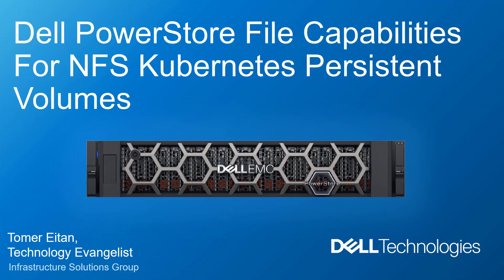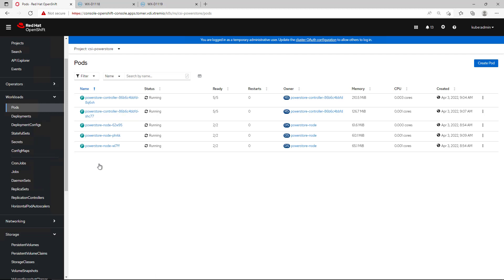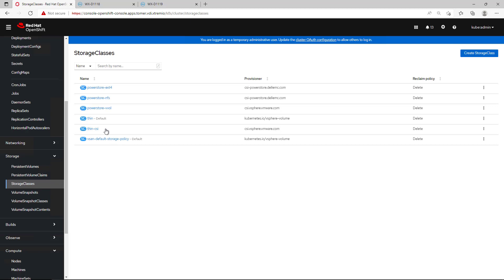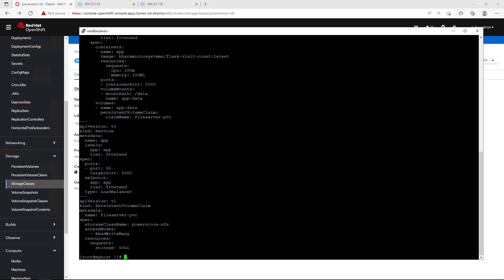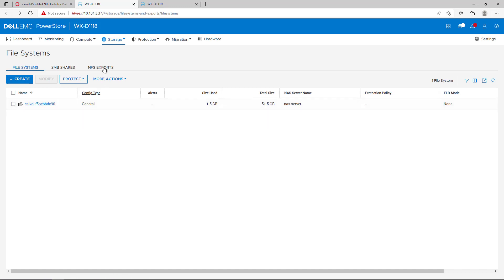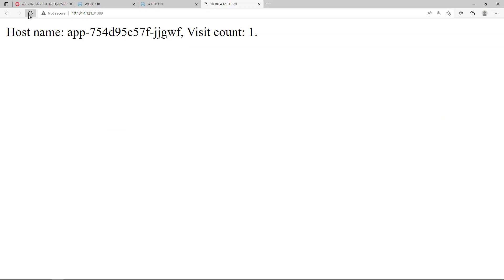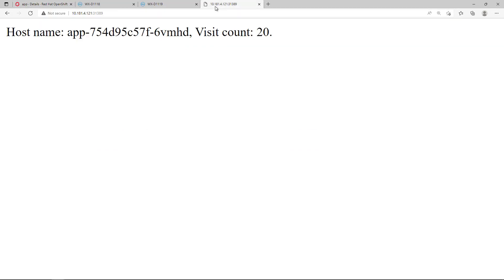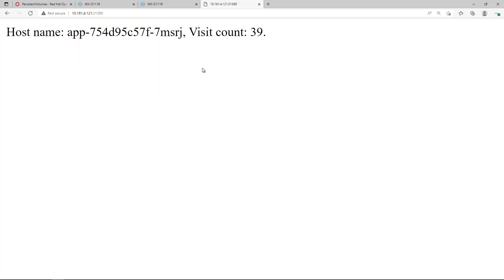Dell PowerStore File Capabilities for NFS Kubernetes Persistent Volumes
This demo, highlights the Dell PowerStore File Capabilities for NFS Kubernetes Persistent Volumes